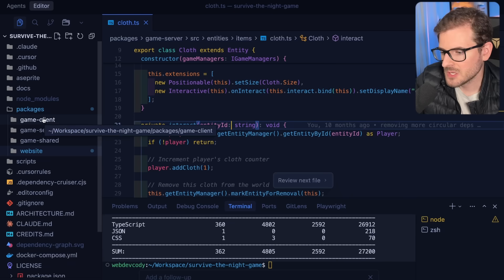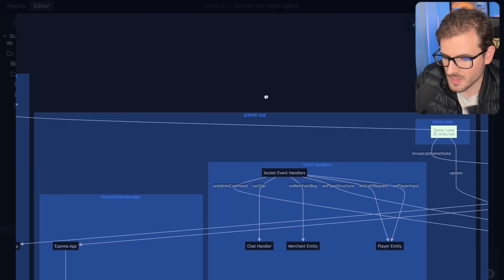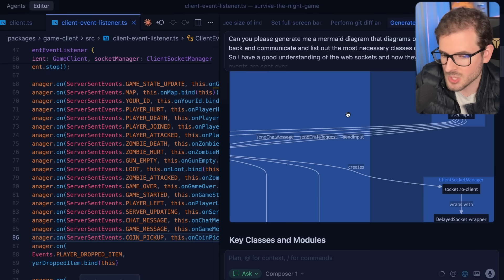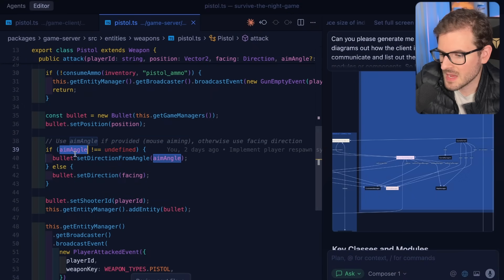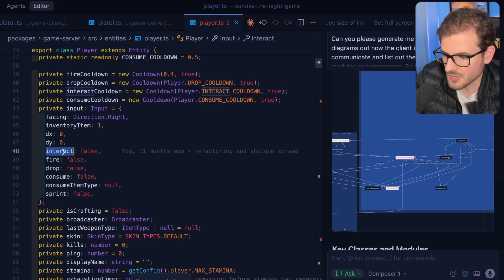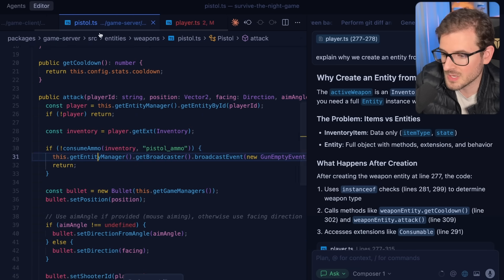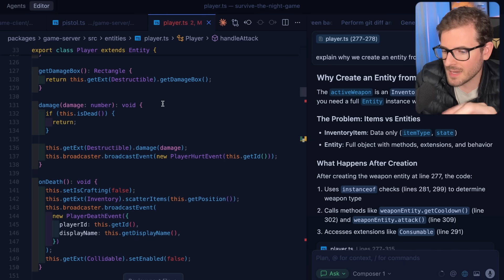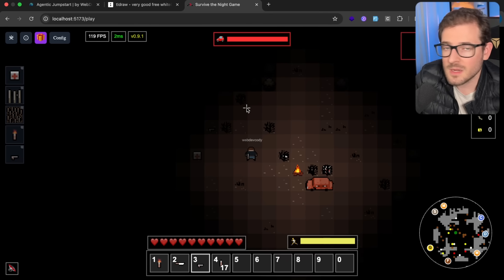How to Stop Feeling Lost in Larger Codebases